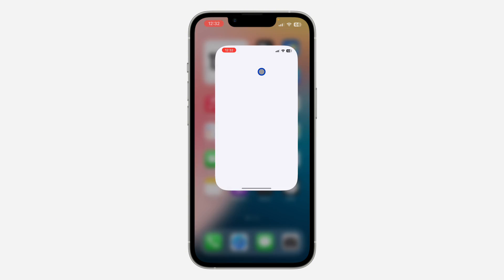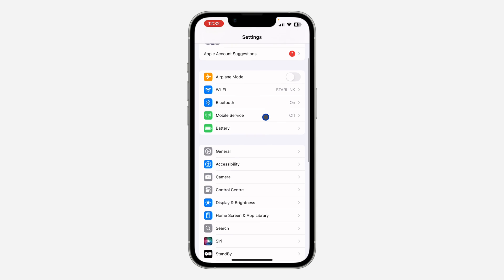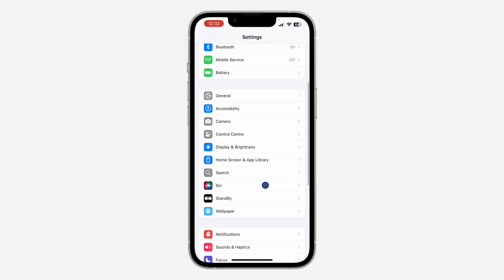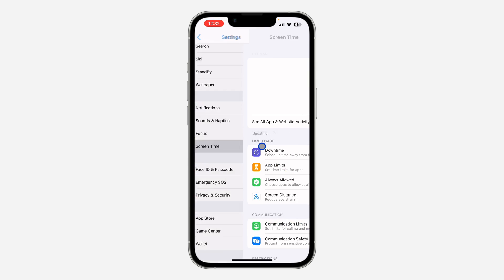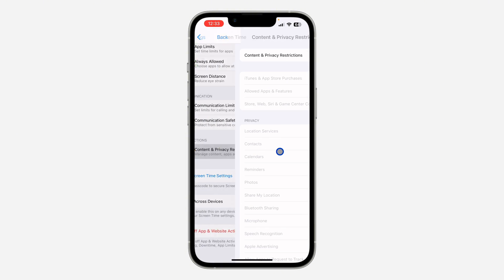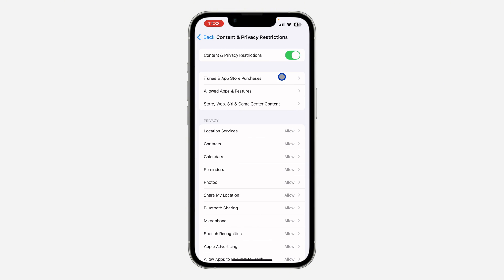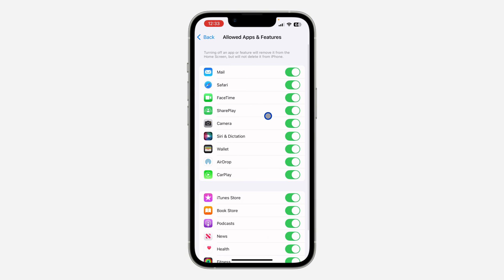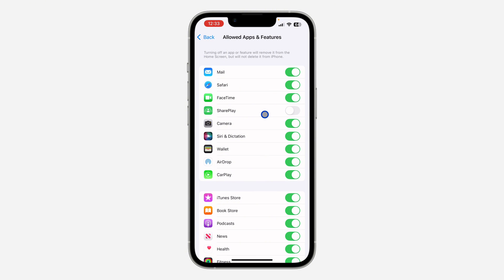How to Disable SharePlay on iPhone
In this quick and easy tutorial, we'll guide you through the steps to disable SharePlay on your iPhone. Whether you want to stop sharing content during FaceTime calls or just prefer not to use this feature, this video will show you how to turn it off in no time!